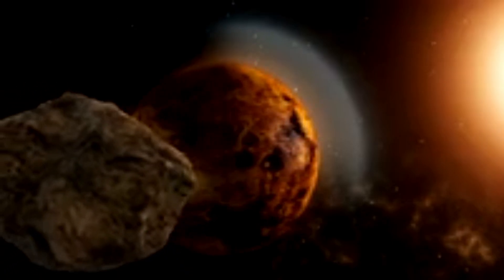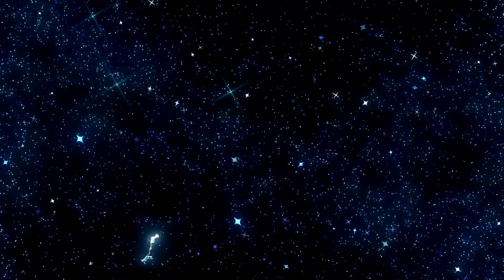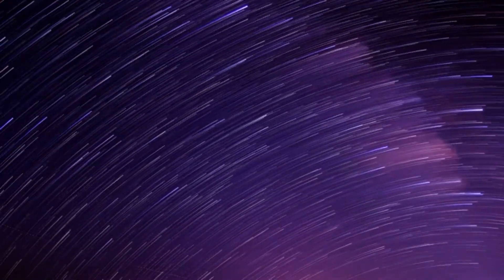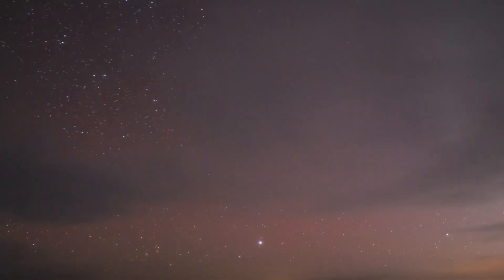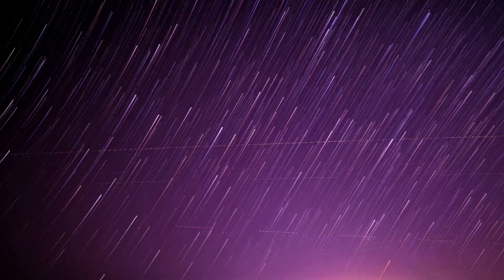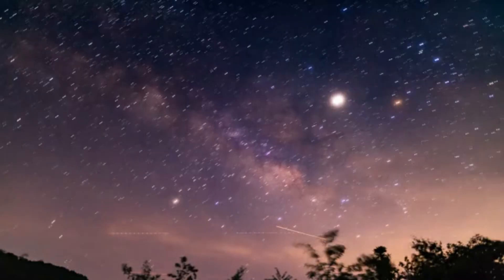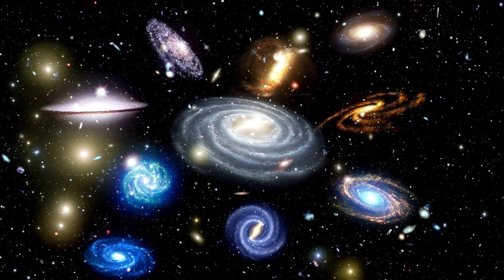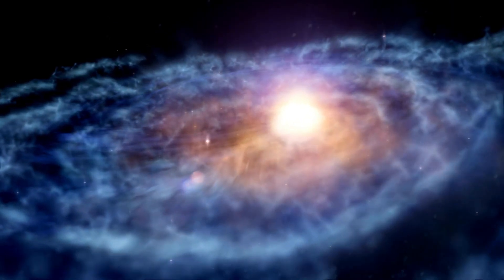"Declassified Discovery: Neil deGrasse Tyson Unveils Oumuamua's Hidden Secrets"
🌌In this riveting episode, join renowned astrophysicist Neil deGrasse Tyson as he unveils never-before-seen declassified images of Oumuamua, the enigmatic interstellar object that captured the world's imagination. Delve into the heart of one of the most perplexing cosmic mysteries of our time as Tyson shares insights, analysis, and speculation about the true nature of this celestial visitor. 🔭🛸

Oumuamua's bizarre shape, unexpected acceleration, and elusive origins have sparked intense debate among scientists and ignited imaginations across the globe. Now, with access to newly released images, Tyson invites viewers on a journey through the depths of space to explore the tantalizing clues hidden within these groundbreaking photographs. 📸🚀

From potential alien artifacts to natural phenomena beyond our current understanding, every frame of this exclusive footage holds the potential to reshape our understanding of the universe. Whether you're a seasoned astronomer or a curious enthusiast, prepare to be captivated by the revelations unveiled in Neil deGrasse Tyson's exploration of Oumuamua. 🤯💫

Don't miss this opportunity to witness history in the making as Tyson sheds light on one of astronomy's most perplexing puzzles.